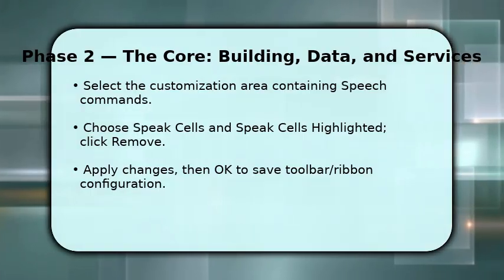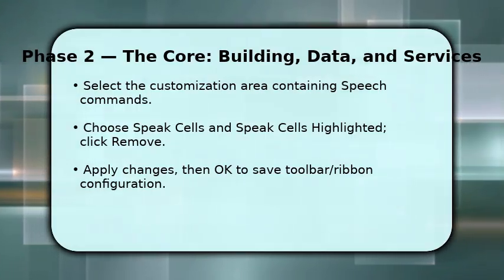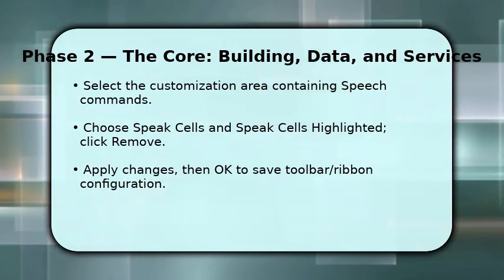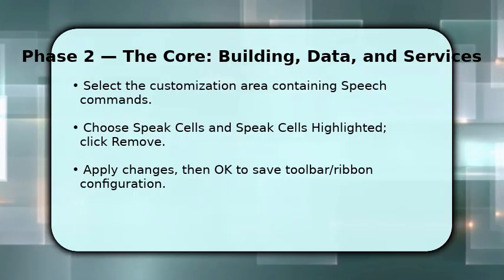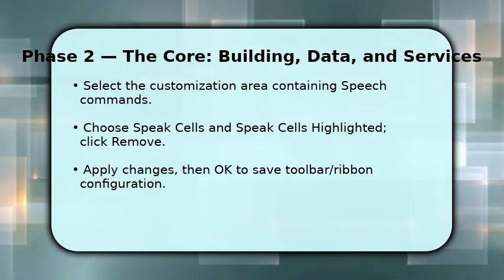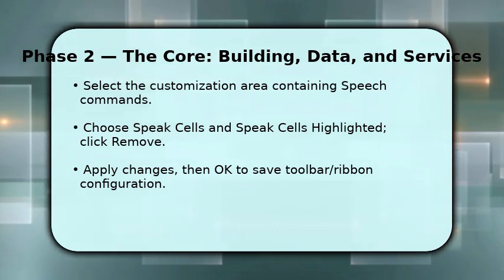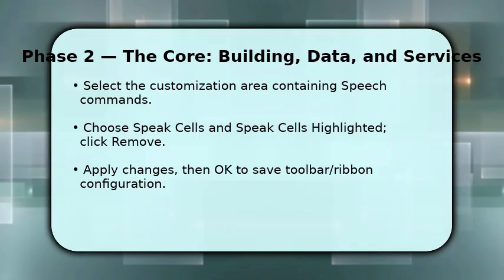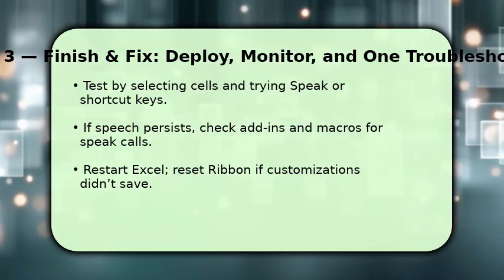How to Turn Off Speak Cells in Excel (updated)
How to Turn Off Speak Cells in Excel (updated) | 🔒 Surfshark VPN Deal — Stay private and secure. $1.99/mo + 3 Months Free ▸

Learn the step-byzym turning off 'Speak Cells' feature in Excel to enhance your data analysis efficiency. This video guide provides clear instructions on how to disable this function, helping you focus better without audio distractions.

Excel, Turn Off Speak Cells, Data Analysis Efficiency, Disable Audio Feature, Speech Recognition in Excel, Productivity Tips for Excel Users, Manage Distractions While Working on Excel, Optimize Your Workspace with Excel Settings, Excel Functions and Shortcuts, How to Improve Focus Using Speak Cells Feature Disabled